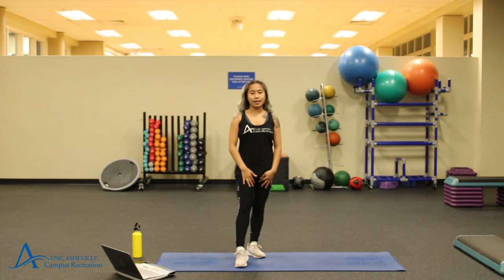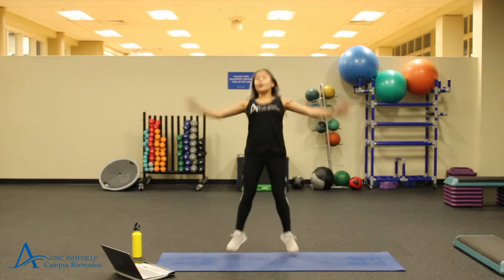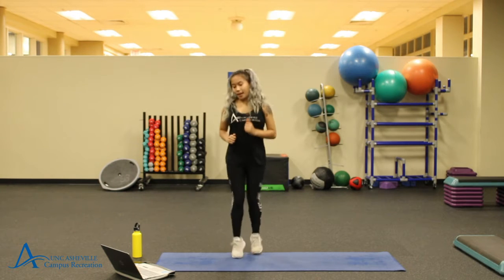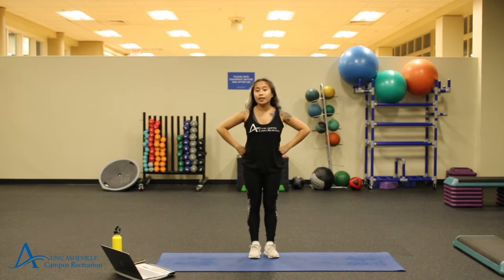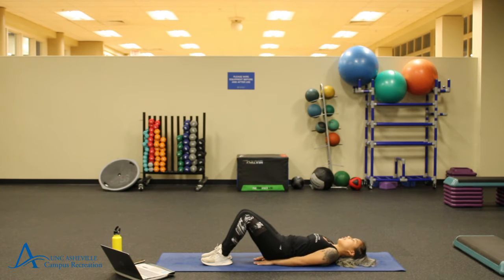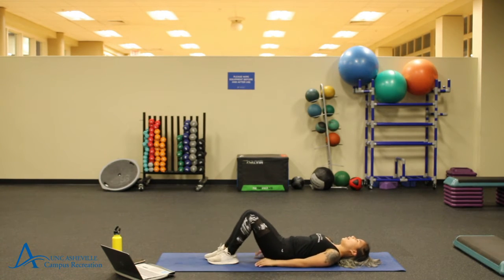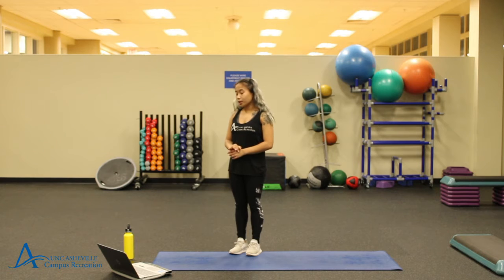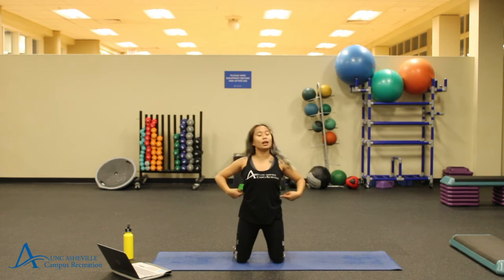Strong Core - Winter Session 1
This is a 30 minute class for those looking for a thorough core workout. The class includes a warm up and cool down and various exercises targeted at core and abdominal groups. Strong core is beginner friendly with intermediate and advanced options.